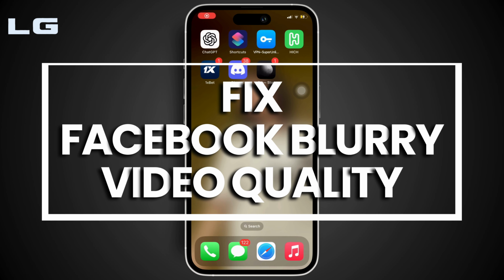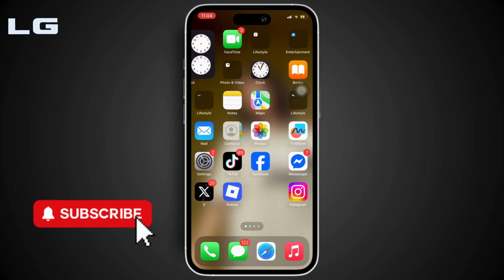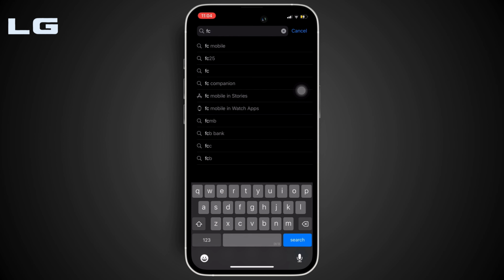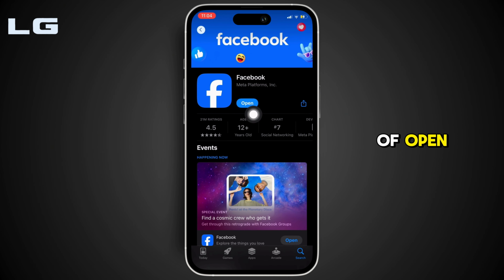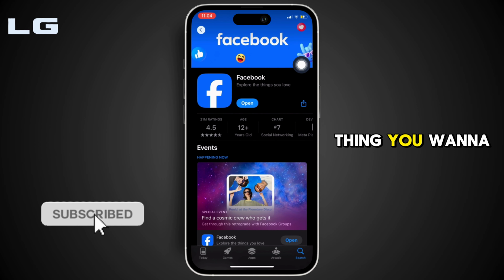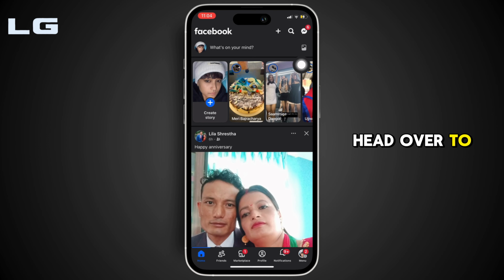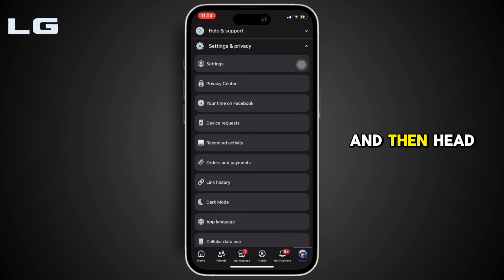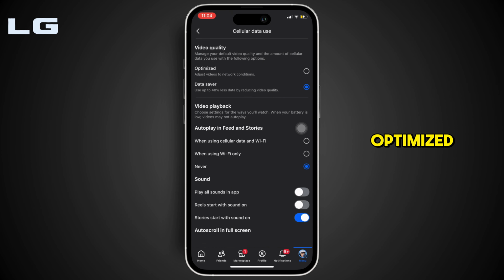How to Fix: Facebook Blurry Video Quality (2025)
Want crystal-clear videos on Facebook instead of pixelated streams in 2025? This video is your step-by-step guide to fix blurry video quality—covering HD playback toggles, resolution settings, network-speed optimizations, and in-app cache clears to banish the fuzz once and for all.

Timestamps
0:00 Introduction
0:10 How To Fix Facebook Blurry Video Quality